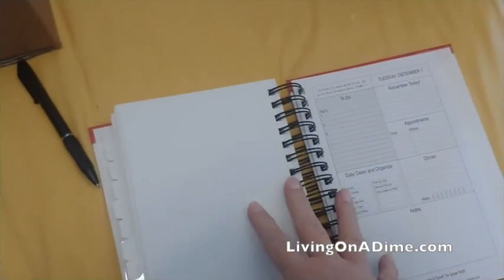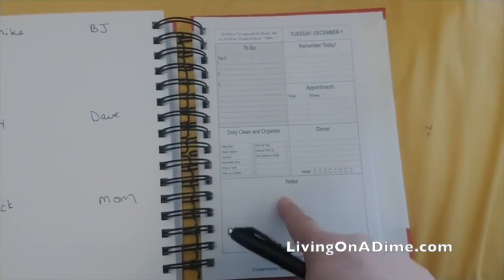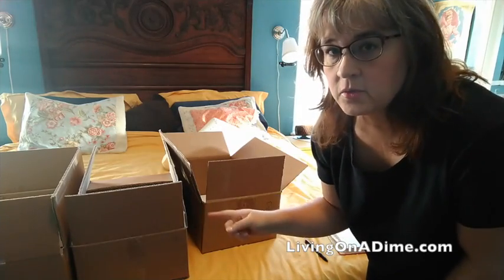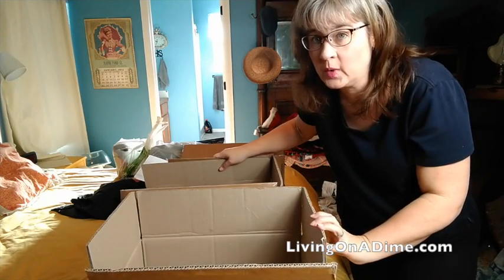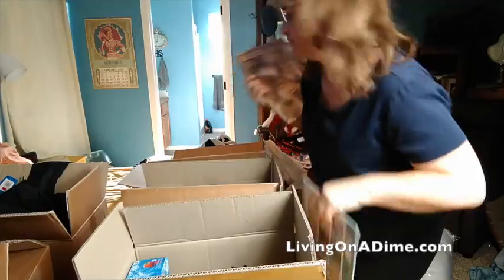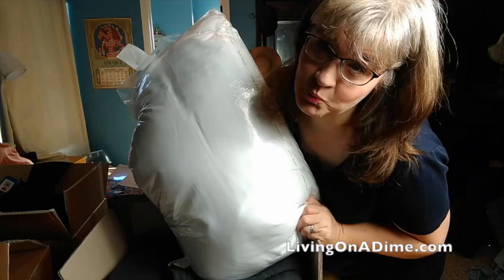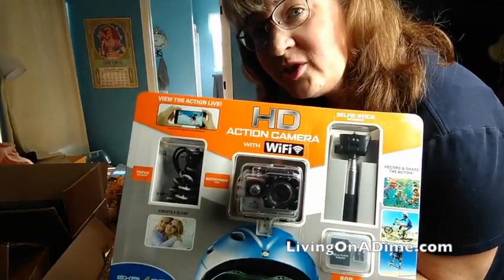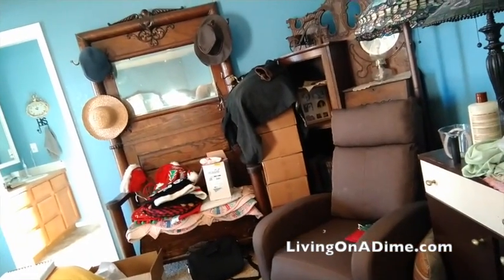How To Organize Christmas Presents For Large Family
👍❤️You can find our books Including Penny Pinching Mama and our Dining On A Dime Cookbook here:

Get Organized Now! Motivation And Practical Tips To Get Organized!

1 Corinthians 6:9-10